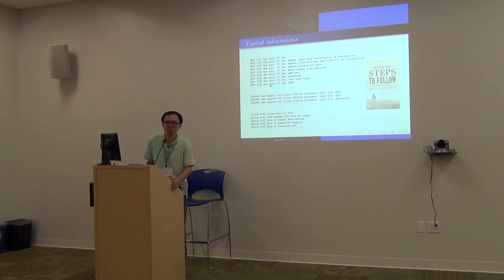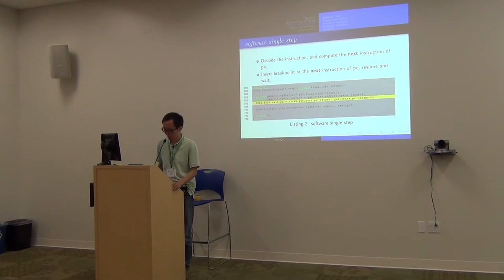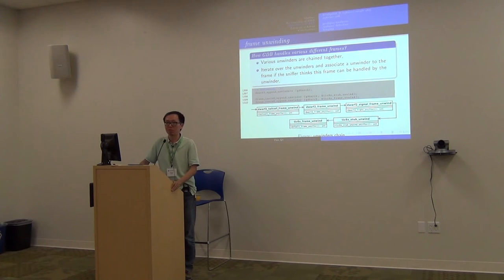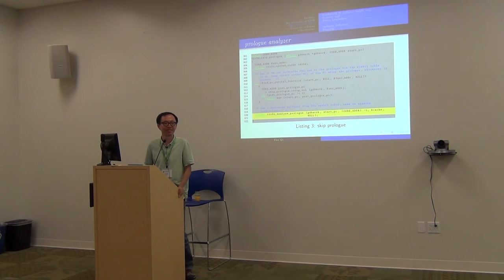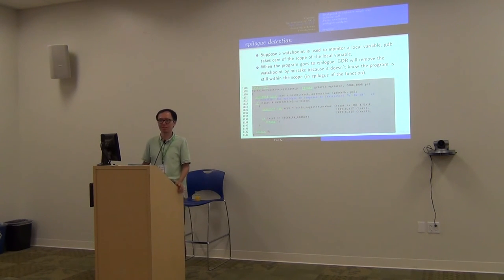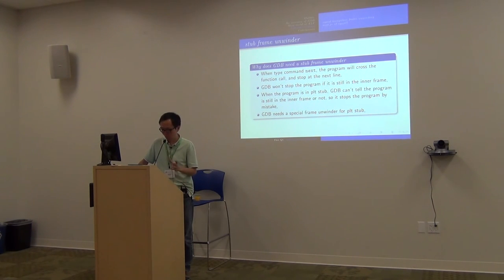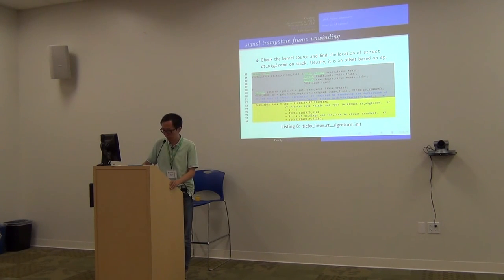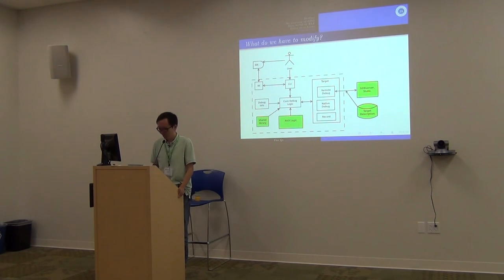Cauldron 2013 - Port GDB to the TI C6X Architecture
Presenter: Yao Qi

Abstract:
GNU Debugger has been ported to dozens of architectures and it has a clear
interface for architecture-specific code. However it is still not easy to port GDB to
a new architecture, because the sequence of porting and the interactions
between different parts are unclear to engineers.
This tutorials is to describe the steps of porting GDB 7.4 to a new architecture TI
C6X and the interactions between architecture-specific parts and common parts
in GDB. This presentation includes adding breakpoint, software single step, and
prologue analysis for the new port. Finally, we will show the porting work needed
for ucLinux, such as handling PLT stub and signal trampoline unwinding.
This tutorial is beneficial to engineers who are to port GDB to their own
architecture, but also useful to GDB developers to understand GDB deeply.